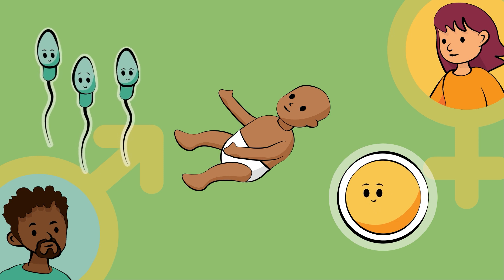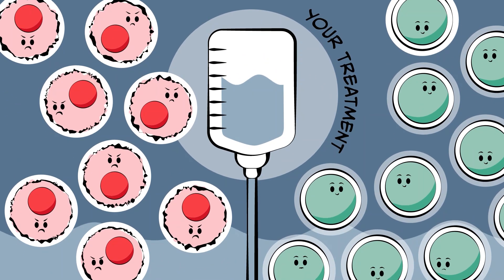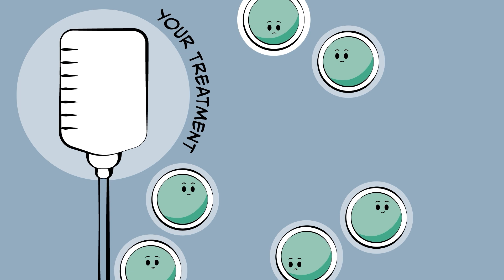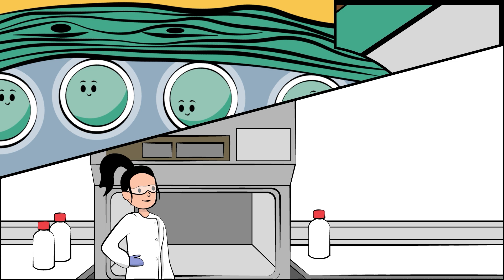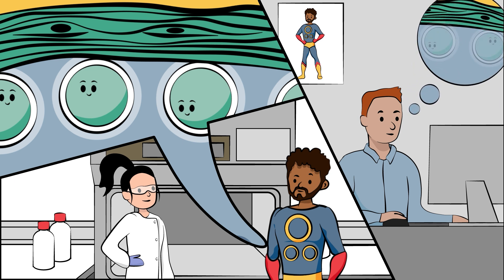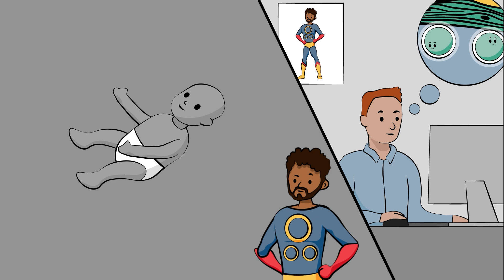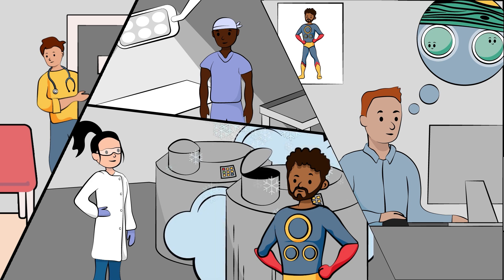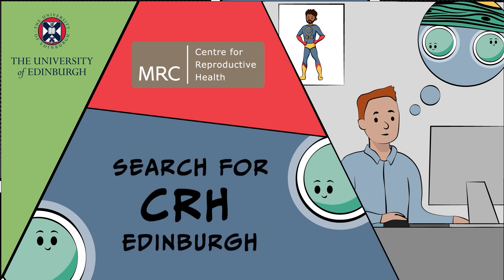Will I be able to have children after my treatment?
In this video, you will be able to learn about ways that research can help boys to make sperm in the future, after they have had treatment that might damage their sperm-making cells.

We would like to thank Children with Cancer UK (CwCUK) for coordinating the patient/parent involvement on this project, which helped to shape the animation. You can find out more about their important work by visiting their

This animation is part of a collaboration between Cloud Chamber Studios and researchers at the Centre for Reproductive Health, University of Edinburgh, UK.